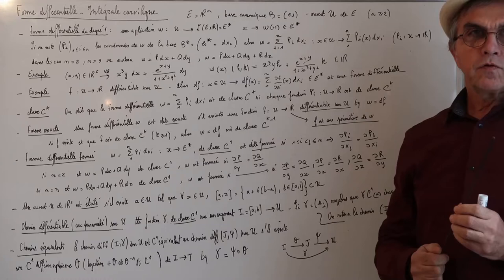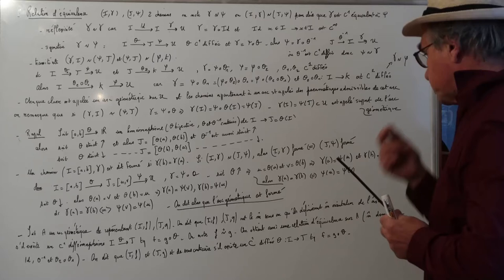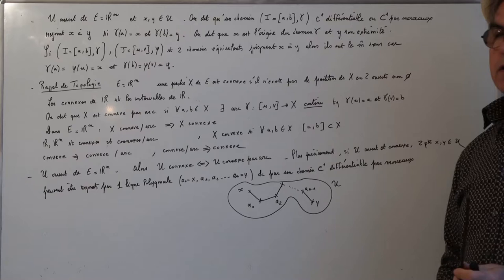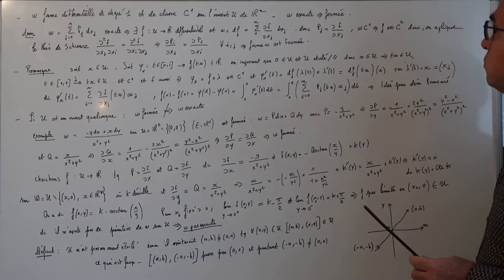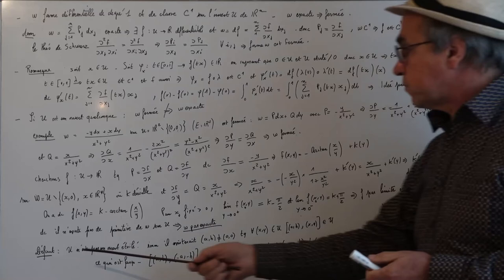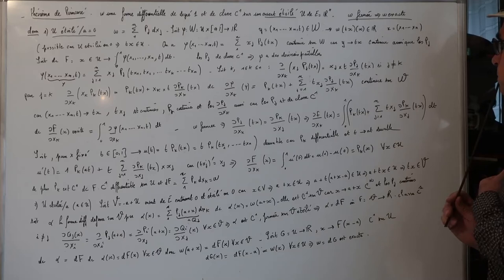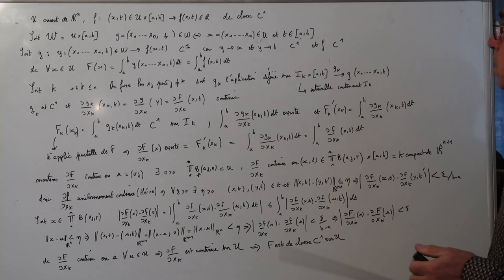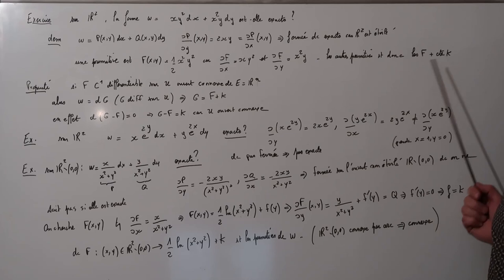CH123 Formes différentielles Intégrale curviligne Green Riemann Partie 1 / 3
Forme différentielle, primitive, exacte, fermée, chemin, arc, intégrale curviligne, intégrale double, Green, Riemann, aire, compact, polaire, paramétrée, théorème de Poincaré
Plusieurs variables, continuité, dérivées partielles, Schwarz, différentielle, différentiable, fonctions linéaires, classe C1, composition, chemin différentiable, arc, accroissements finis, C2, Taylor Young, produit scalaire, vectoriel
Cours d'analyse. Mathématiques. Niveau Bac +2
Convient pour classes préparatoires  CPGE, MPSI, BCPST, , BTS et IUT , licence de mathématiques, préparation au CAPES, préparation à l'Agrégation
Cours de mathématiques
Jean-Philippe Rineau  (Pr Agrégé de Mathématiques)